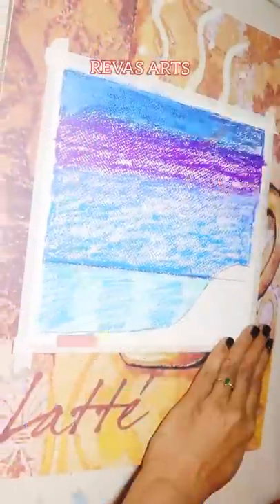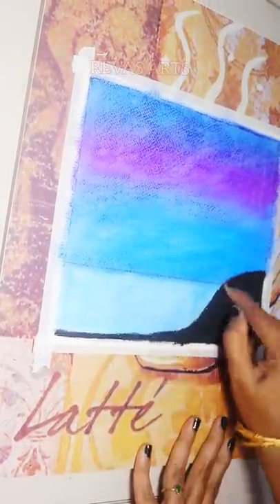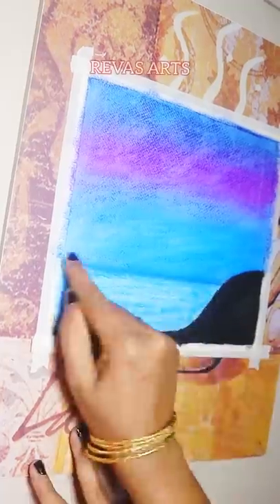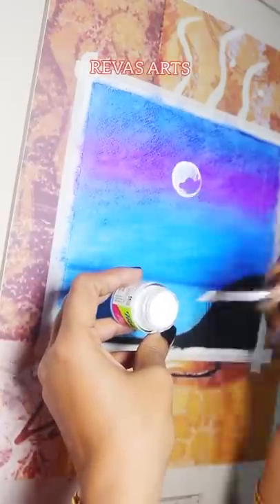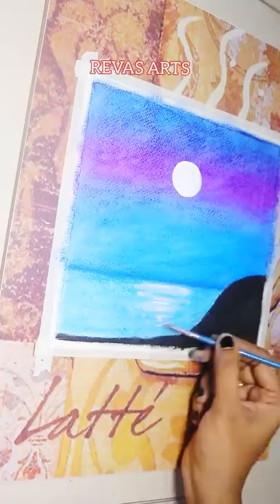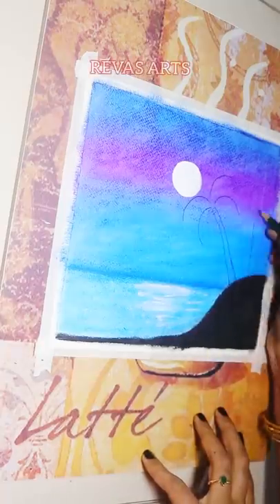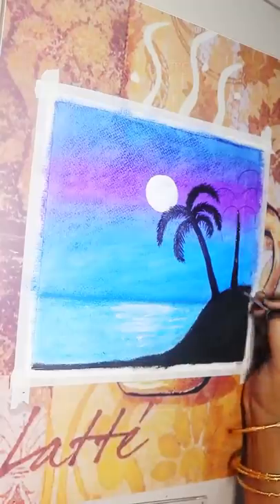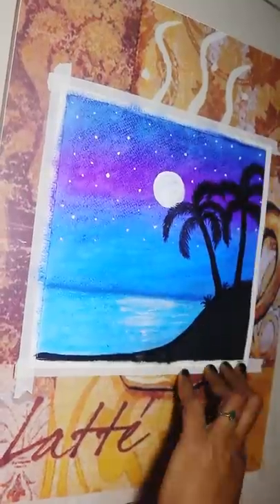oil pastel drawing